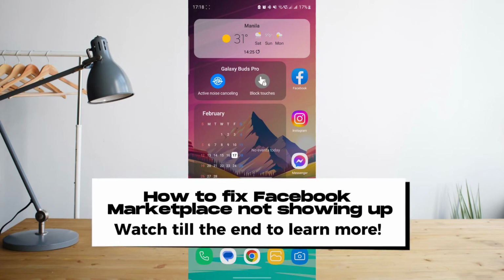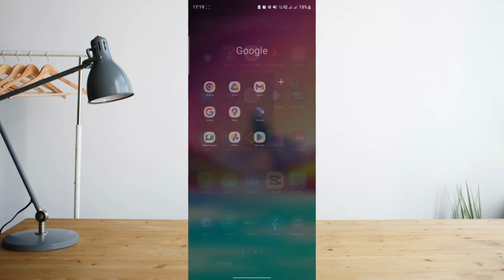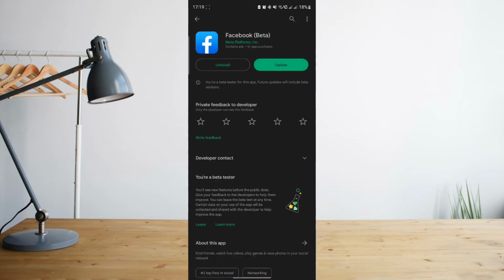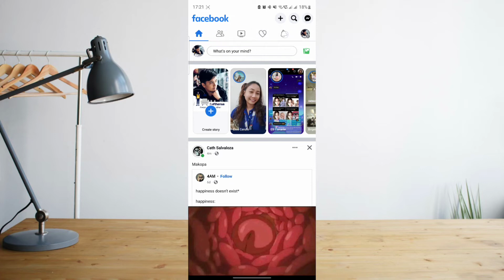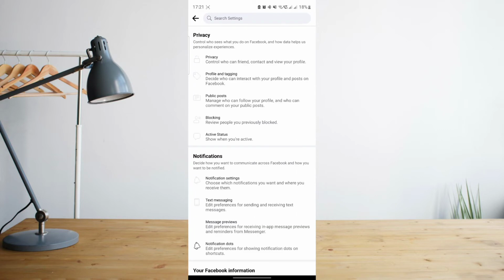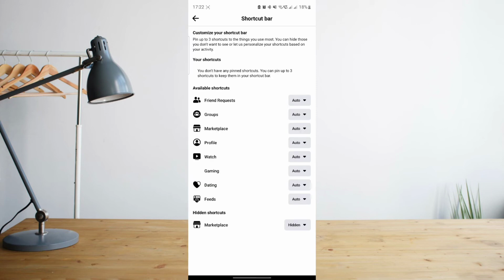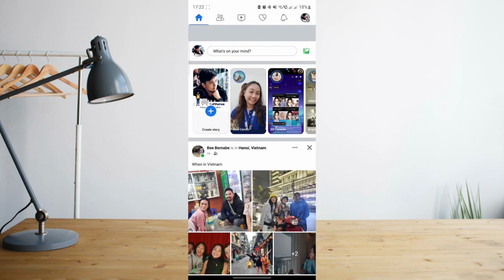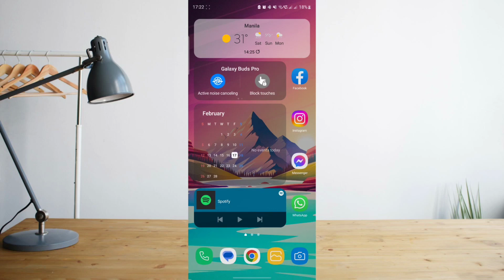How To Fix Facebook Marketplace Not Showing Up (NEW UPDATE)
In this video I'll show you How To Fix Facebook Marketplace Not Showing Up. The method is very simple and clearly described in the video. Follow all of the steps & you will know how to fix Facebook marketplace not showing up.